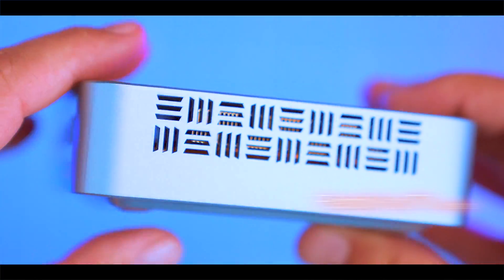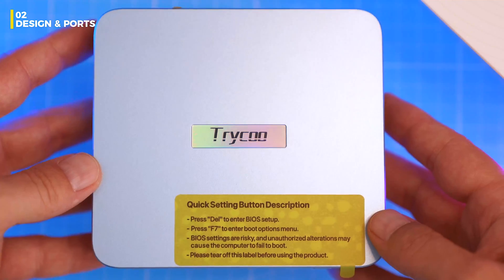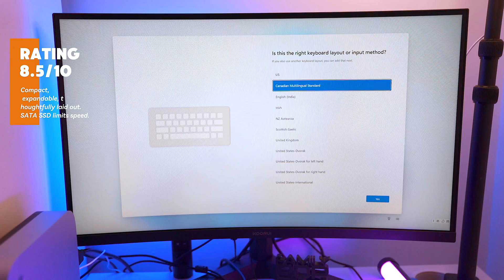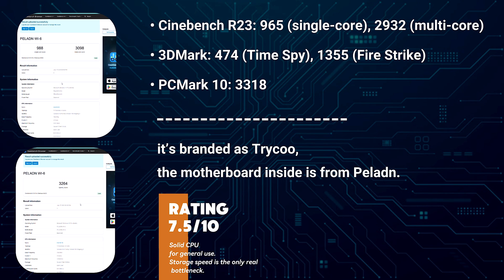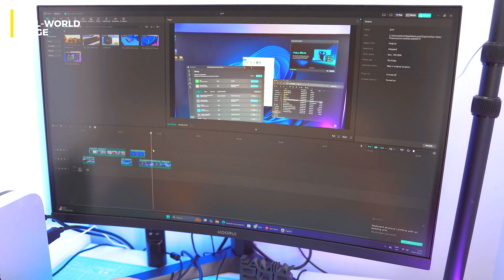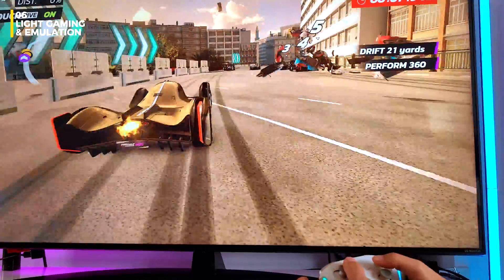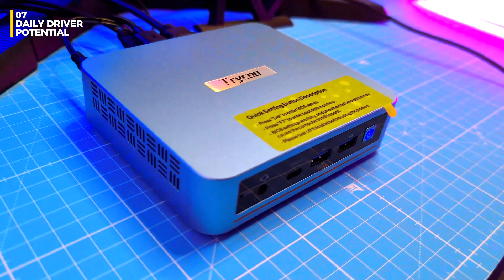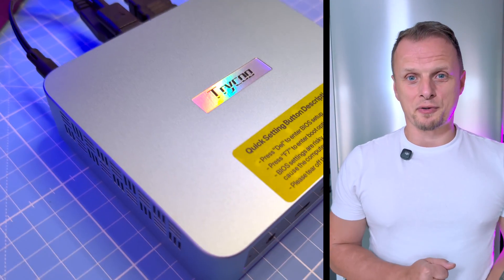The Best Mini PC is NOT What You Think (Trycoo-Peladn WI-6)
Can a $139 mini PC actually be fast AND quiet? The tech industry says no, but we're here to prove them wrong. This is the Trycoo/Peladn WI-6, an Intel N100 mini PC that's challenging the status quo. We put it through a gauntlet of real-world torture tests—from demanding office work and 4K streaming to retro gaming with Dolphin and Yuzu—to see if it's the ultimate budget workhorse or just another cheap gadget. The results may surprise you.

In this video, you'll learn:
- The undeniable truth about N100 performance and why this mini PC feels faster than others.
- A surprising myth about mini PC cooling and how this one stays whisper-quiet under load.
- Why this could be the best budget mini PC of 2025 and an insane value for home, office, or entertainment.
Stop overpaying for big-name brands. Watch this before you buy your next mini PC.

Ready to check it out?
Trycoo WI-06 N100 on Amazon (UK)

💬 What's your top choice for a budget mini PC?